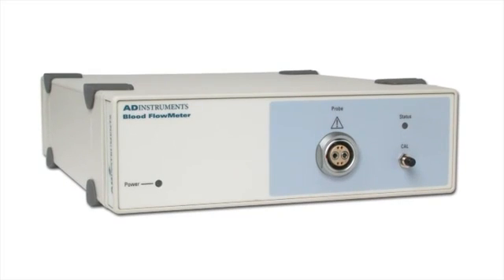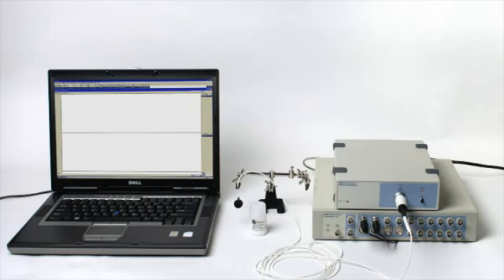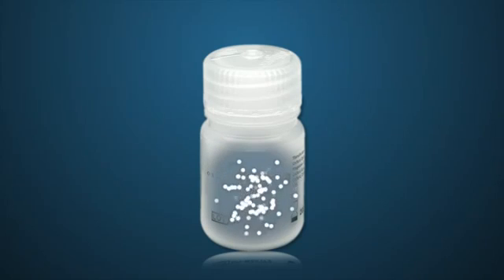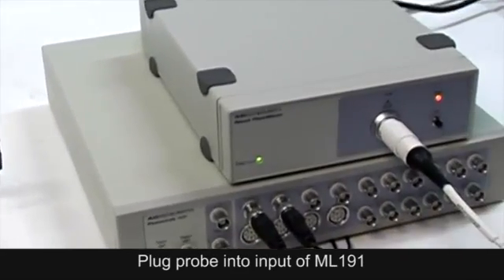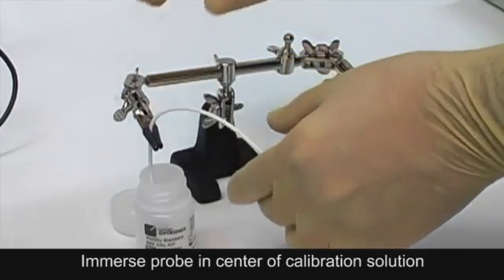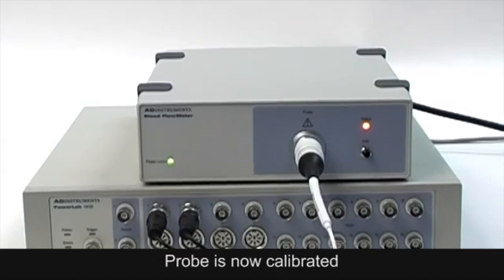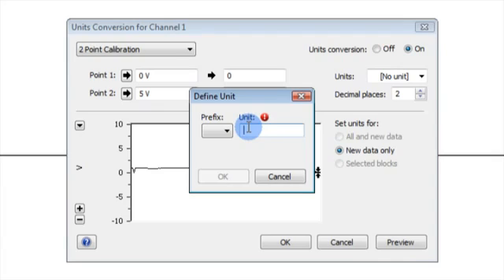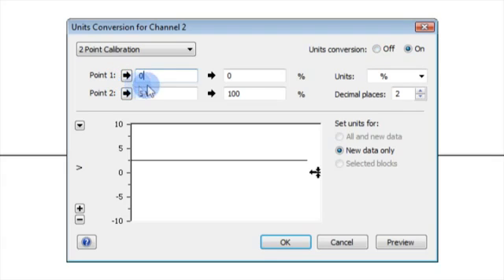ADI Blood FlowMeter 雷射都普勒血流測定儀使用教學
ADI雷射都普勒血流測定儀使用教學，影片中為舊款機殼設計，與新款機殼設計緊校正按鈕位置不同以及機身大小重量不同，新款的校正按鈕在機器後方，詳細請參考下面連結：